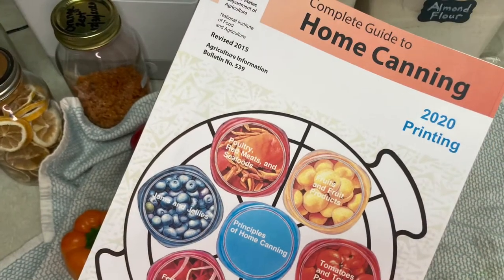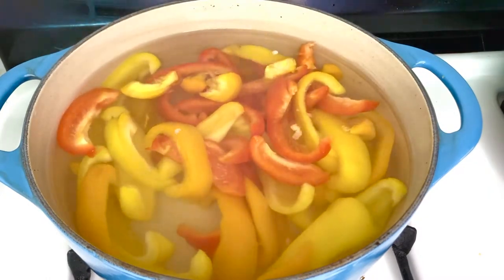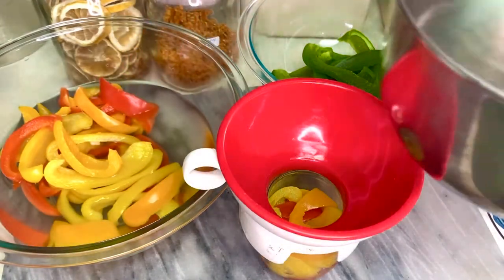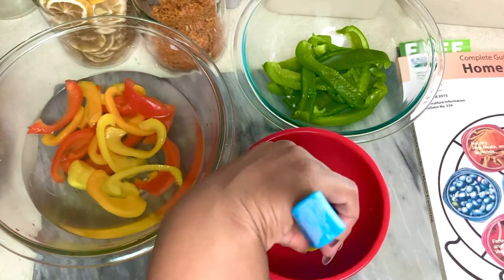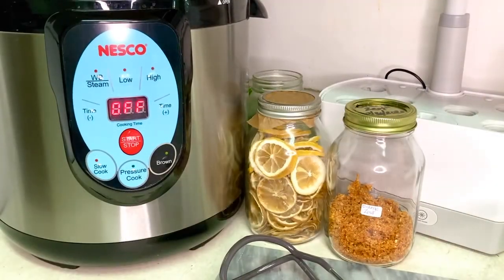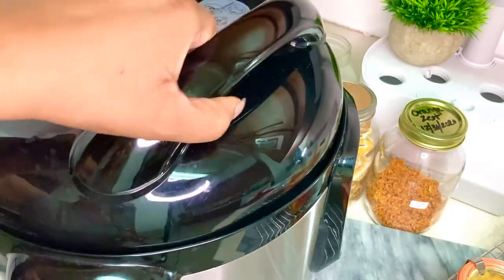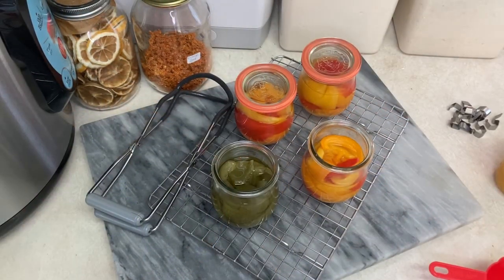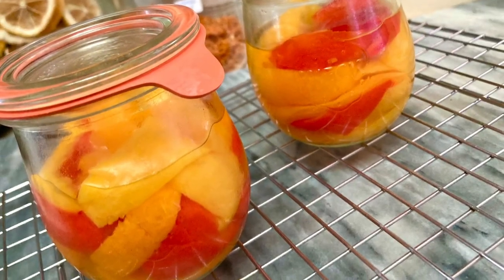CANNING BELL PEPPERS | CANNING FAIL & REDEMPTION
I always appreciated the beauty of foods canned in tulip-shaped jars in the kitchens of those who can foods even before I began to grasp the power of putting up food for the family.

But, I must say, it's amazing that its features match the quality of its function.

Today, we'll experiment with canning sweet bell peppers in Weck jars, using the Nesco digital pressure canner.

- USDA Guide to Home Canning (2021 Edition)
- Nesco Digital Pressure Canner
- Ball Ultimate Canning Kit
- Weck Jars, Small Tulip